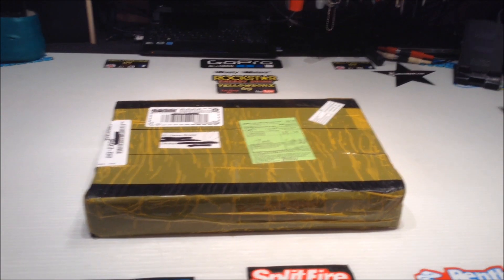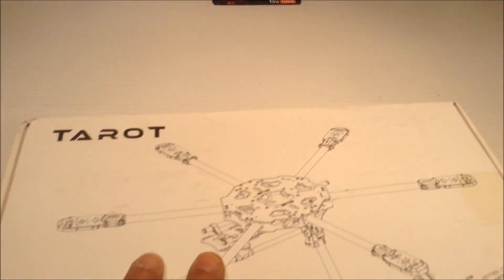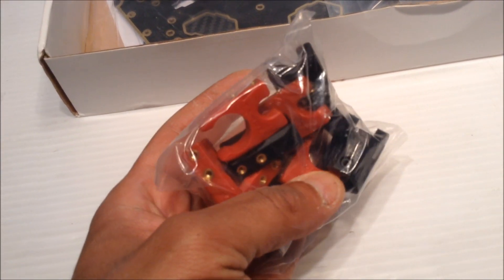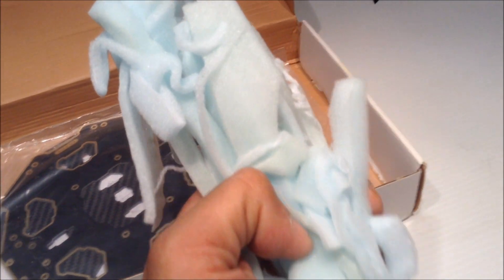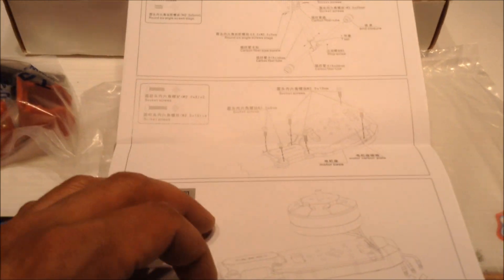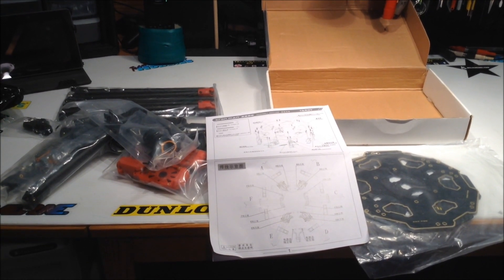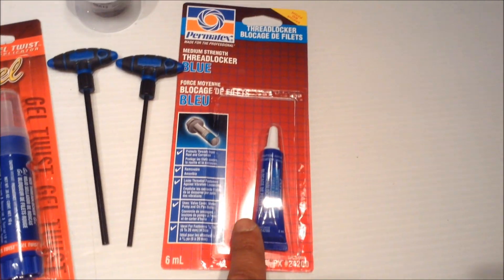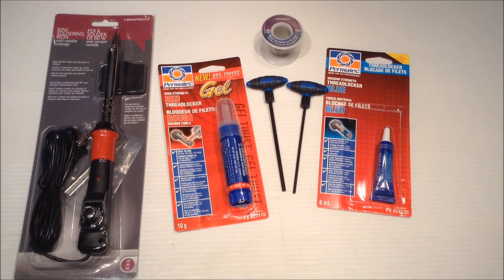Tarot 680 Pro Hexacopter Build Part 1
First piece showed up in the mail today. I picked up a few items to assist along the way as well.